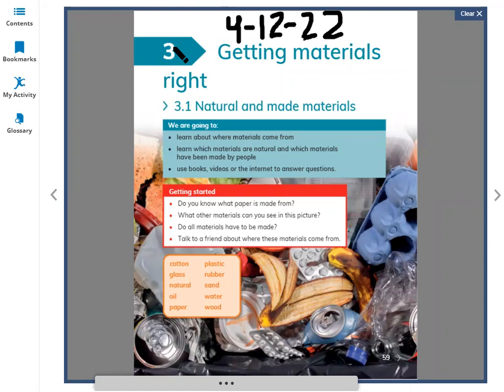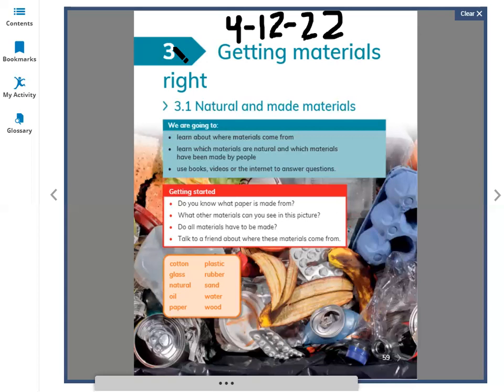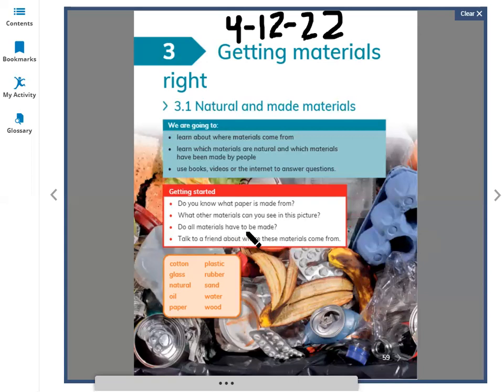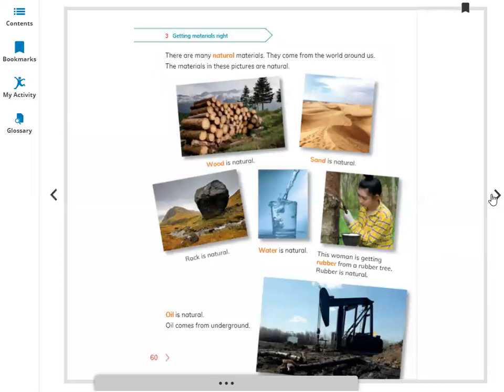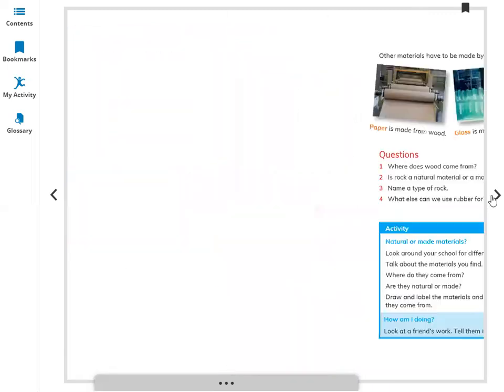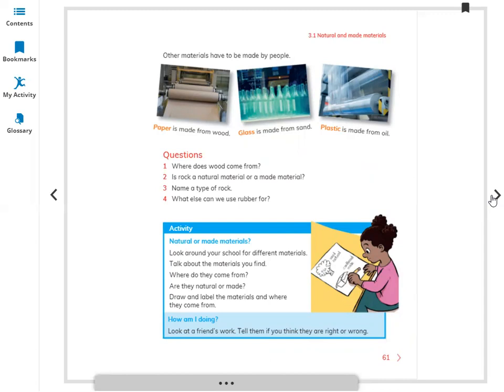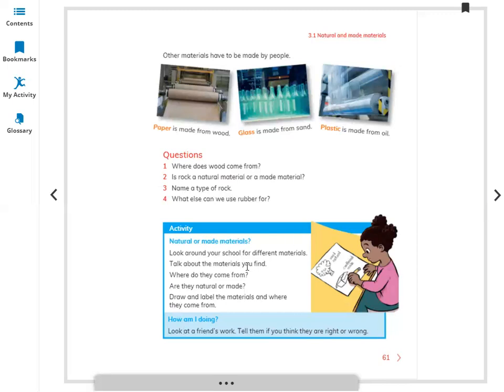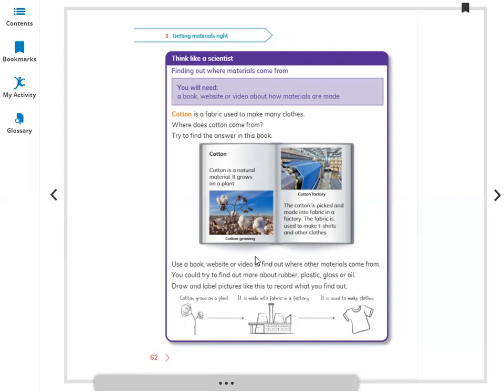Science unit 3 lesson 1